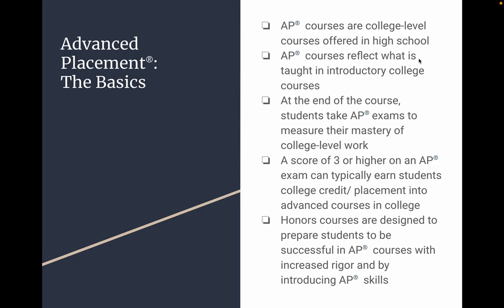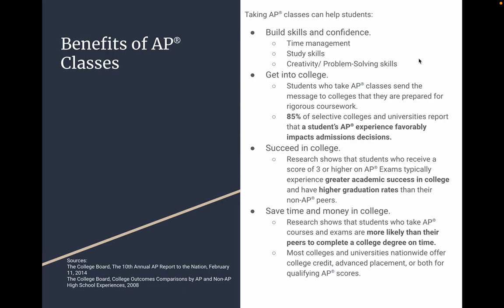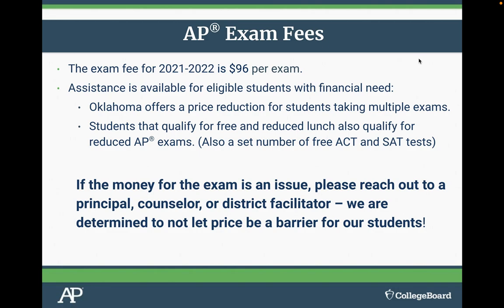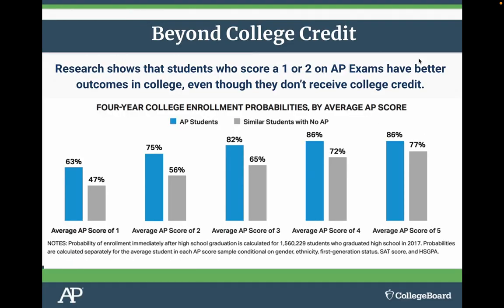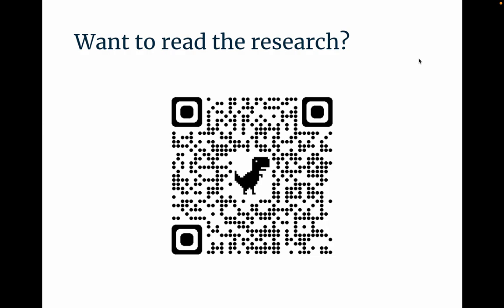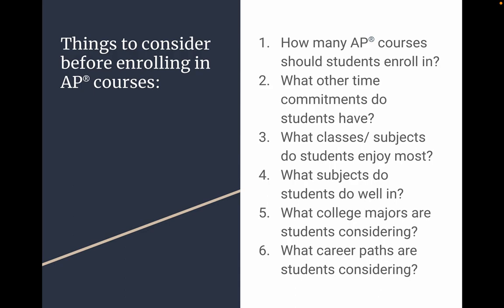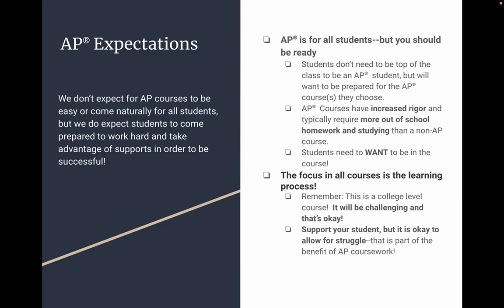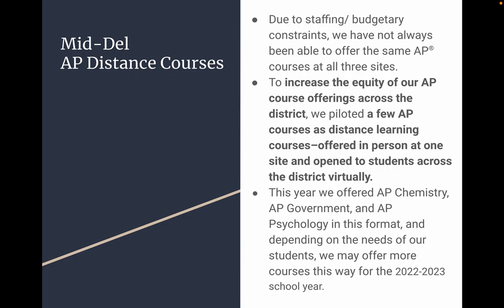AP Parent Information 2022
This video contains information for students, parents and guardians about the Advanced Placement program in Mid-Del.